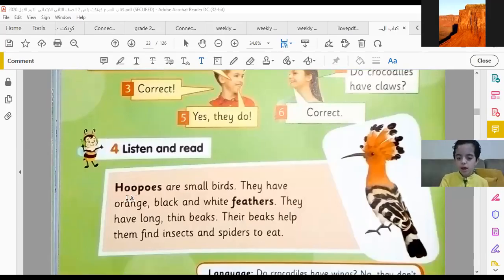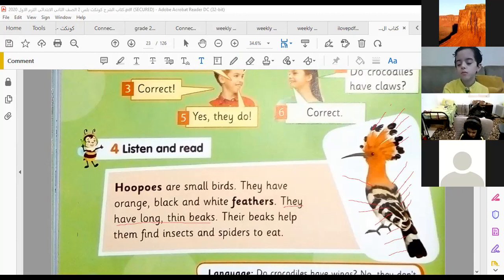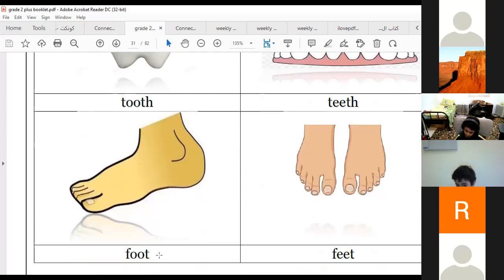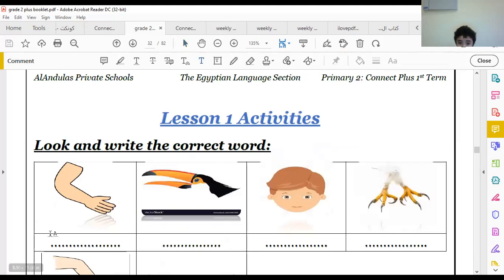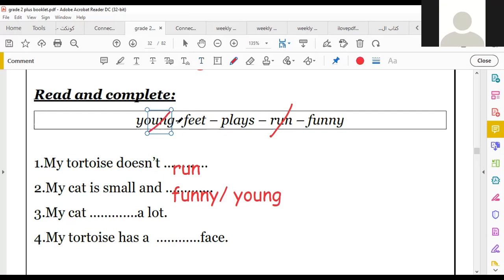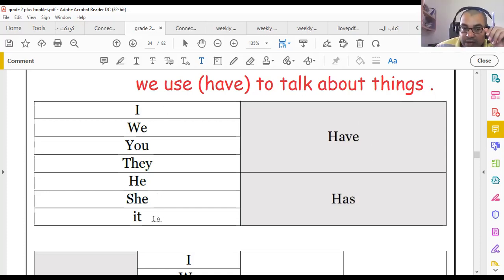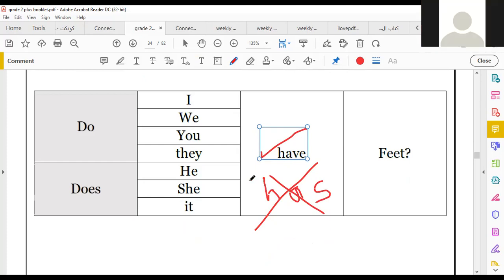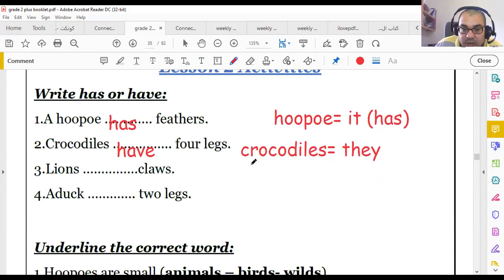2B LESSON 2 CONNECT PLUS